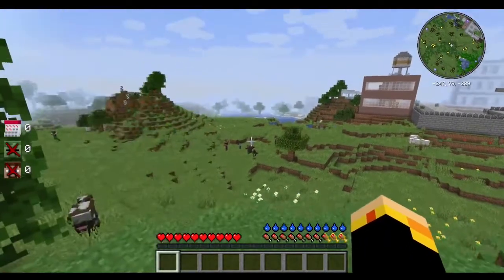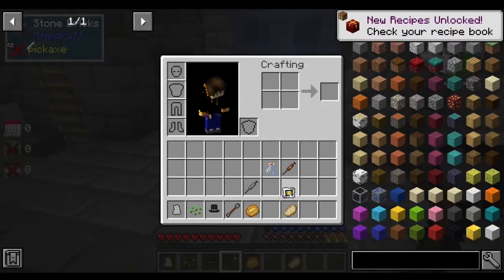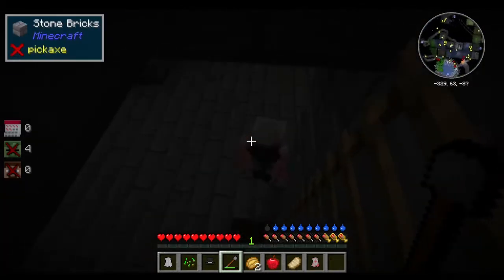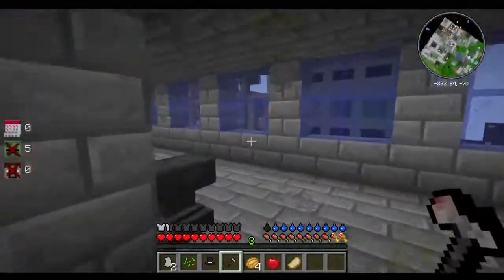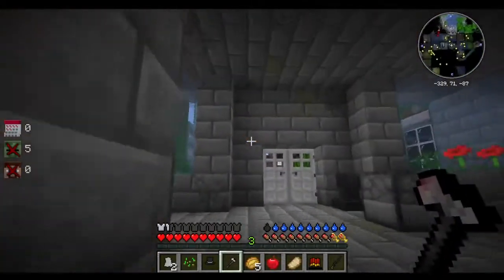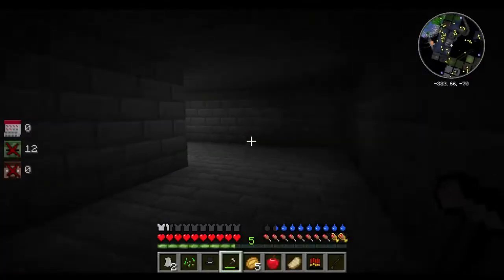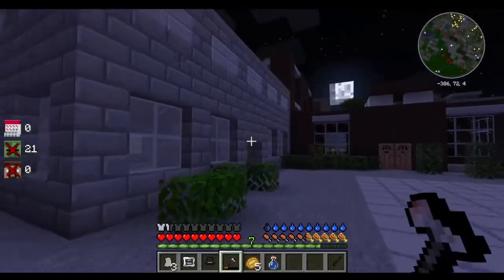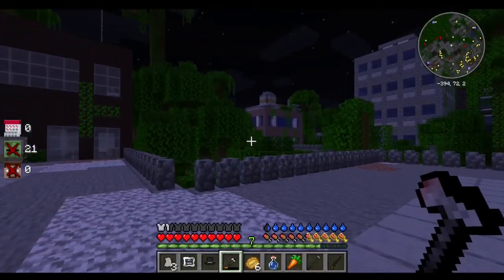THE DEAD ARE HERE - the crafting dead (ep 1)